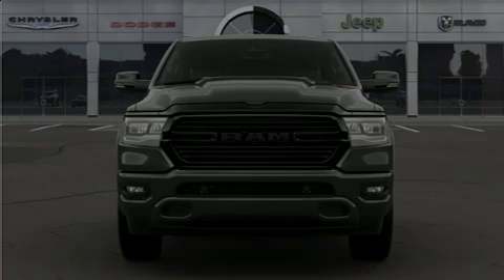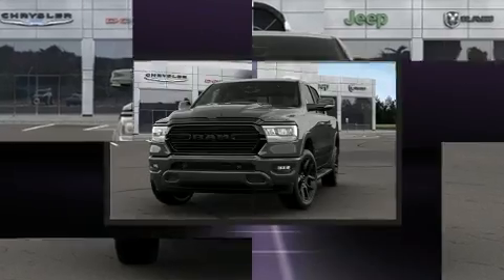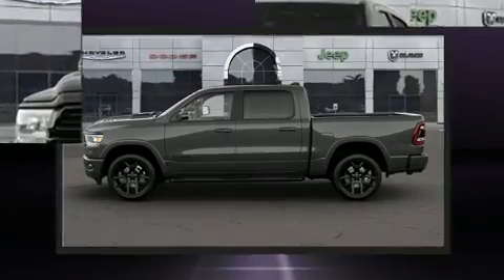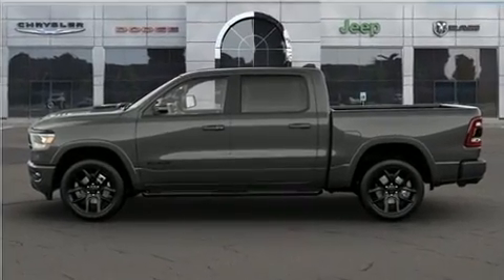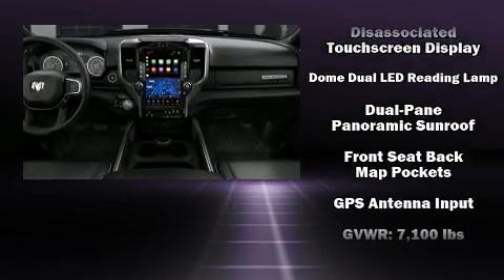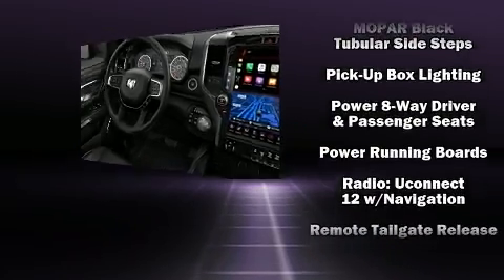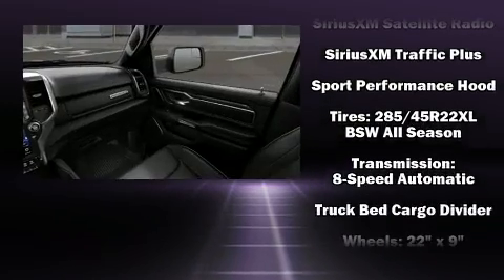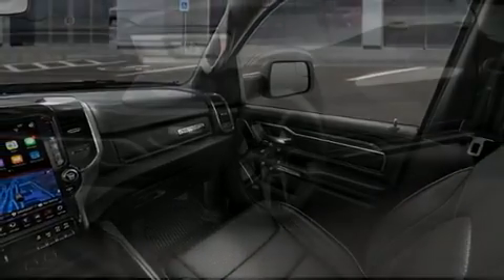2021 Ram 1500 LARAMIE CREW CAB 4X4 5'7 BOX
Familiarize yourself with the 2021 Ram 1500 This 4 door, 5 passenger truck leads among competitors in its segment. It features an automatic transmission, 4-wheel drive, and a powerful 8 cylinder engine. Top features include air conditioning, a built-in garage door transmitter, an automatic dimming rear-view mirror, heated and ventilated seats, heated steering wheel, an overhead console, a bedliner, and voice activated navigation. Power adjustable pedals allow the driver to optimize his or her driving position, enhancing visibility, comfort and safety. For drivers who enjoy the natural environment, a power moon roof allows an infusion of fresh air. Audio features include an AM/FM radio, and 19 speakers, providing excellent sound throughout the cabin. Safety equipment has been integrated throughout, including: dual front impact airbags, head curtain airbags, traction control, brake assist, a security system, an emergency communication system, and 4 wheel disc brakes with ABS. You'll never lose visibility with rain sensing wipers, which activate automatically when the drops start to fall. You will have a pleasant shopping experience that is fun, informative, and never high pressured. Please don't hesitate to give us a call.